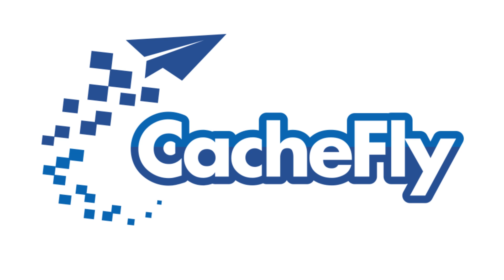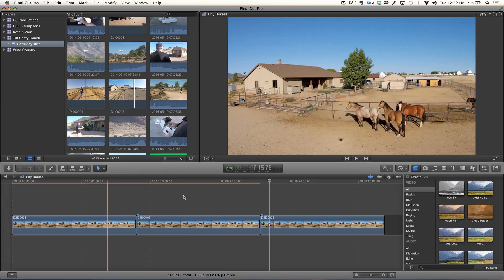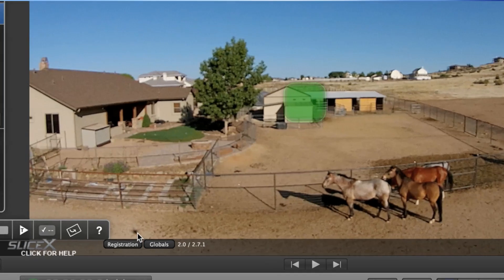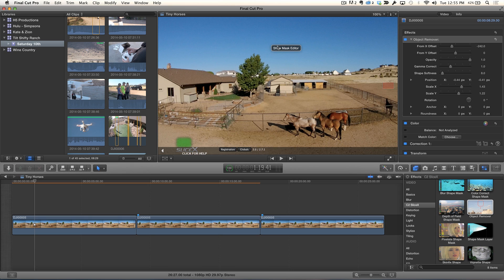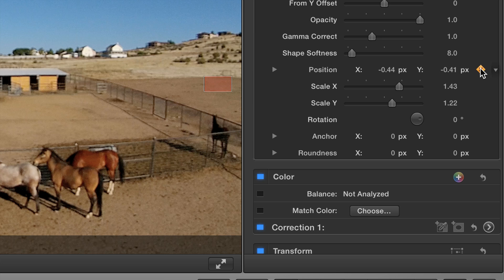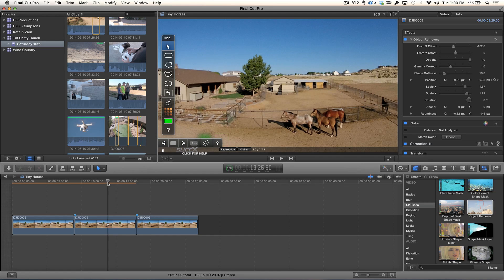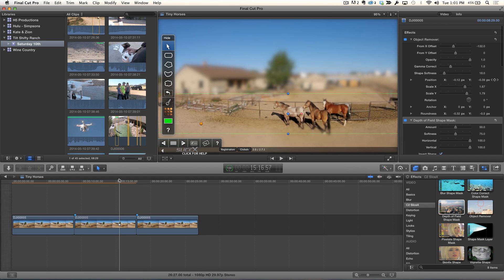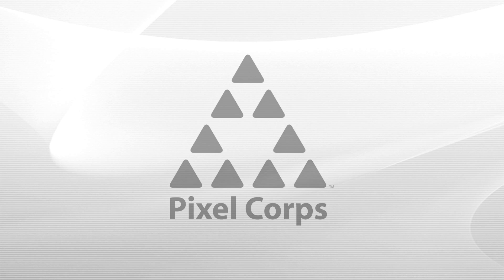MacBreak Studio #267 - Animated Tilt Shift in FCPX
This week on MacBreak Studio, Steve Martin from Ripple Training shows us how how created an animated tilt-shift effect in Final Cut Pro X by using the SliceX plugin from CoreMelt.